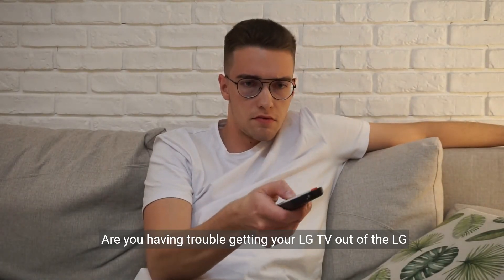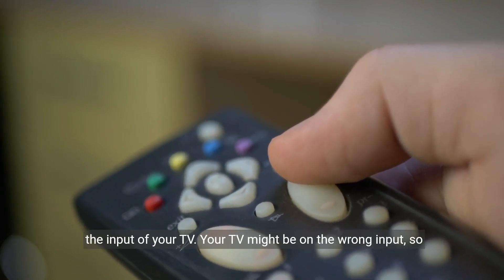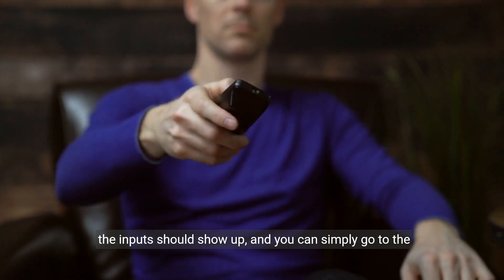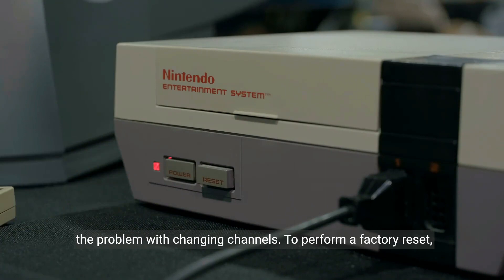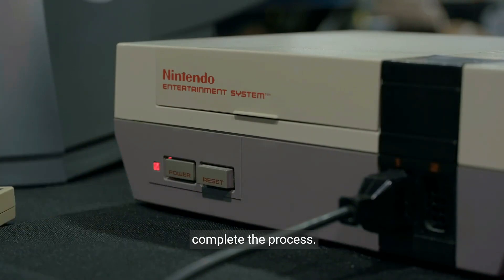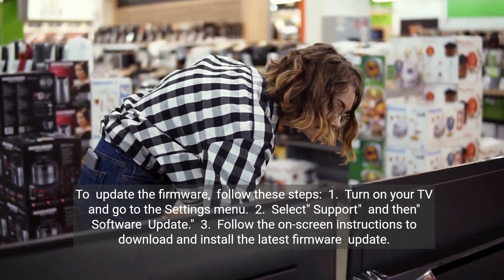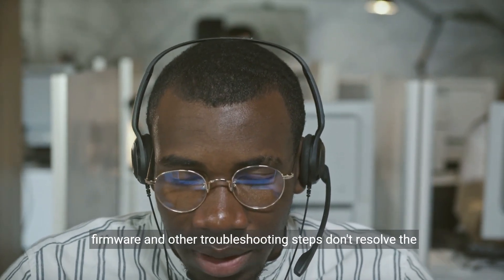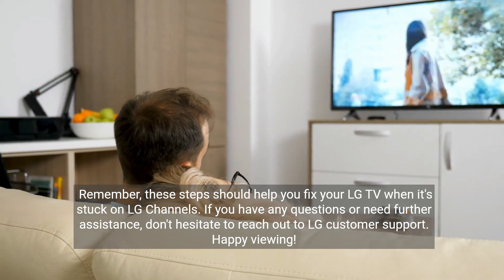How to Fix Lg TV Stuck On Lg Channels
Is your LG TV stuck on LG Channels mode? Watch this quick guide to learn how to troubleshoot and resolve the issue in a few simple steps. From checking inputs to performing a factory reset, we've got you covered. For more assistance, contact LG customer support.